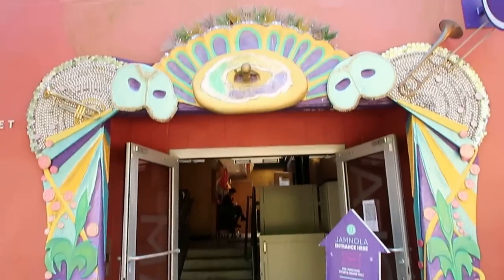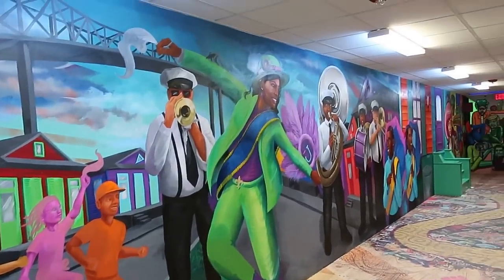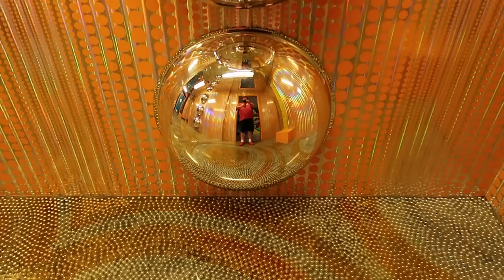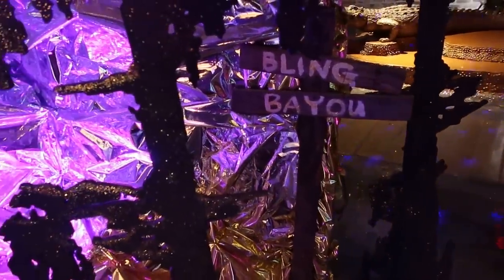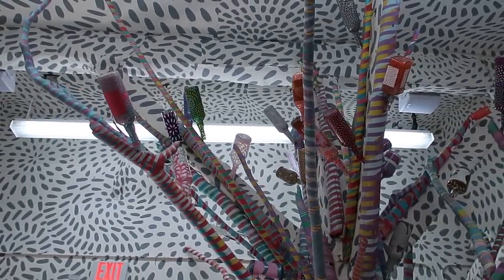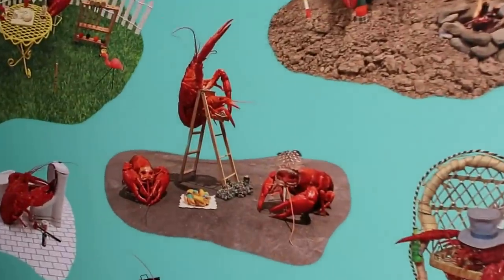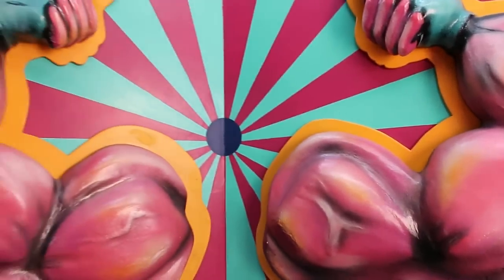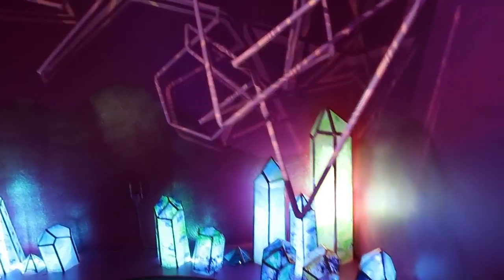Immersive New Orleans Experience! Giant Crawfish! JAMNOLA!